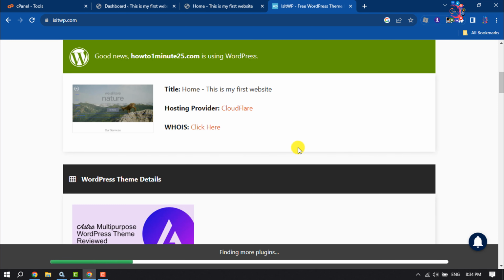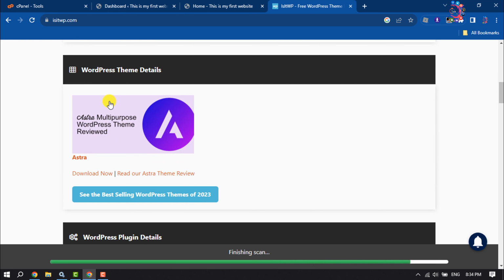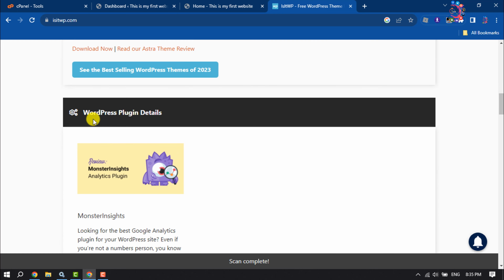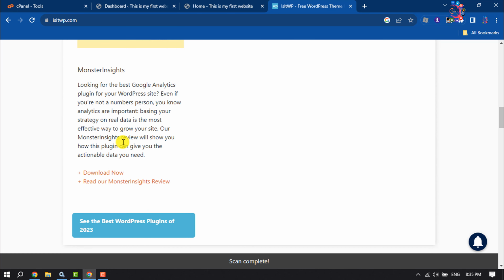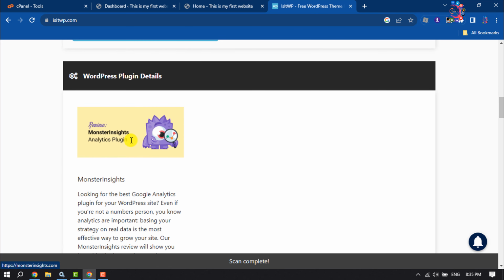How to know the plugins used by a WordPress website | Full Guide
Knowing which plugins a site is using will help you enrich your own website with the features and functionalites that you like!